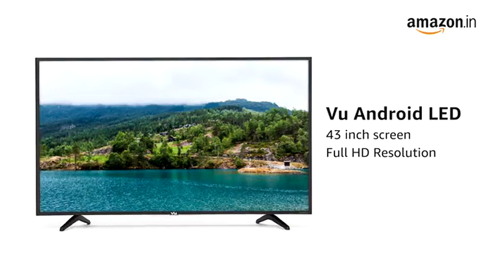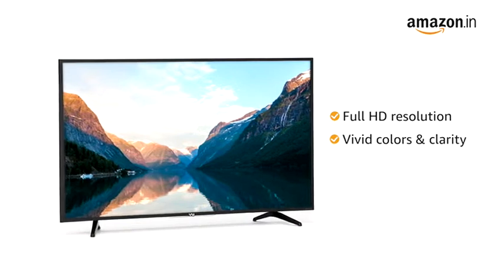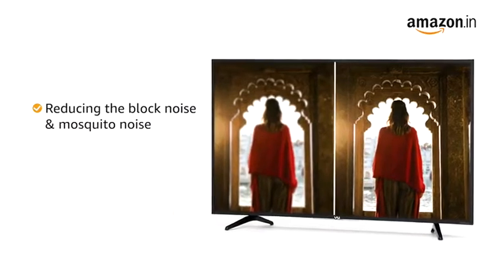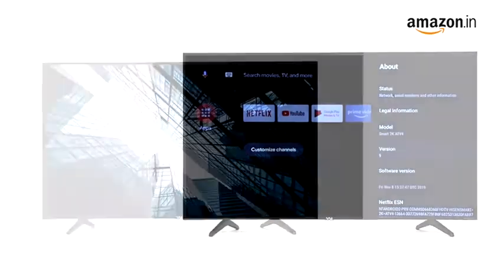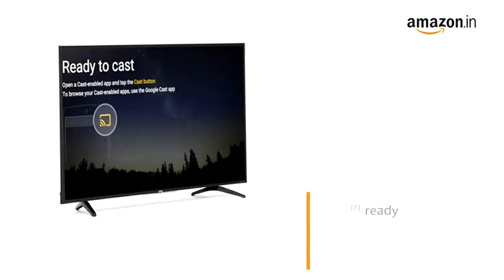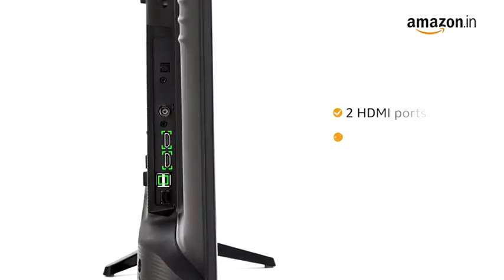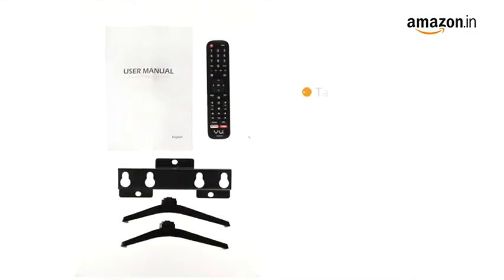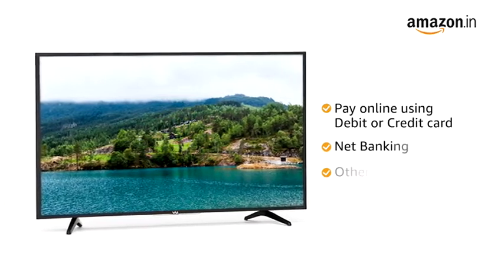Vu Android LED TV unboxing and review | Vu Android LED (43inch screen full hd Resolution) TV review